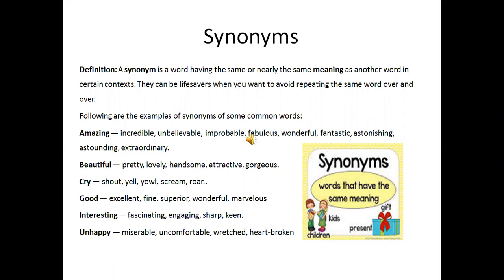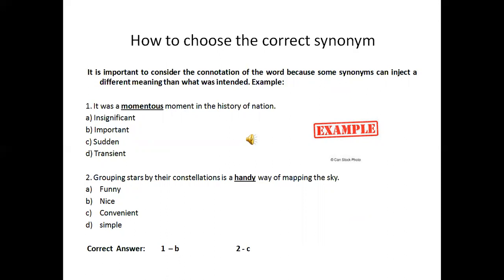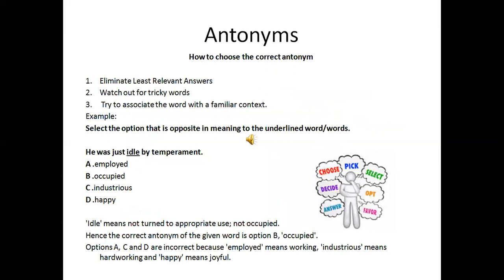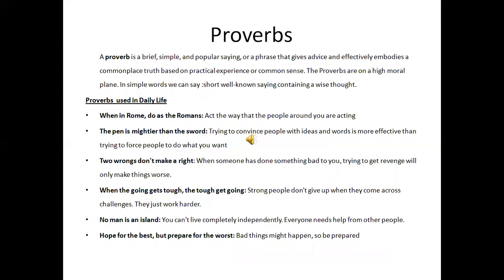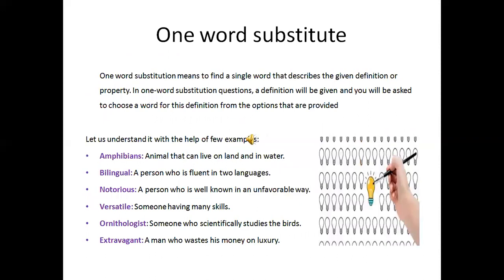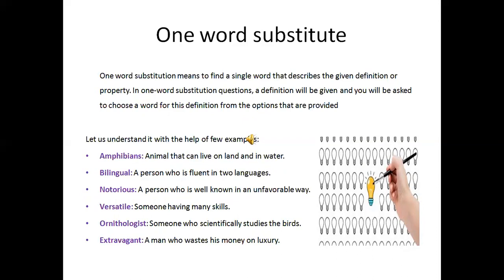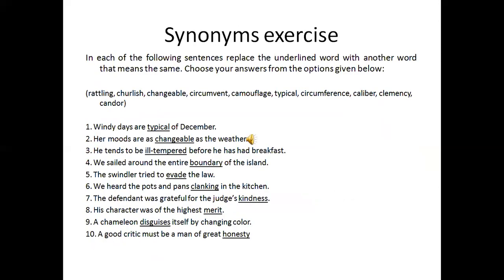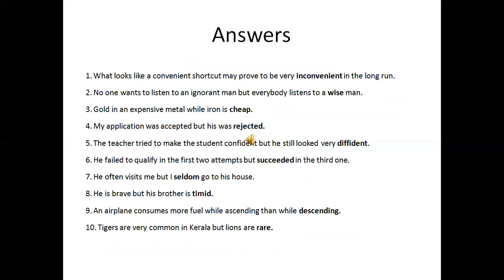Synonyms, Antonyms, Proverbs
Synonyms, Antonyms, Proverbs, one word substitution.
It explains the above topics with the help of examples.